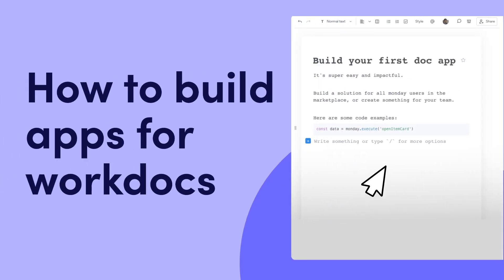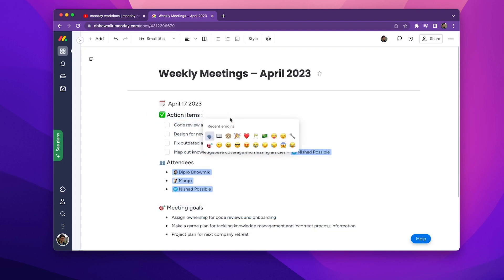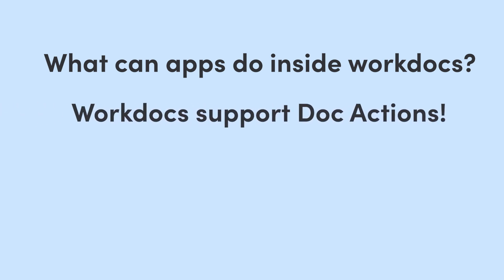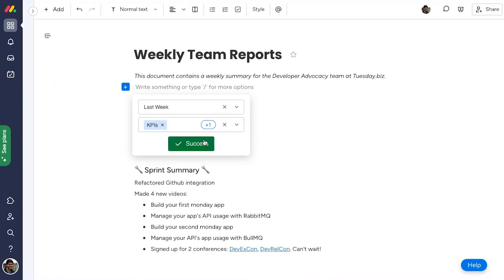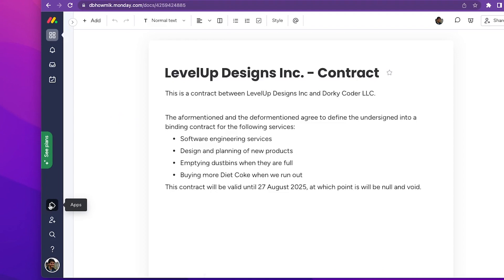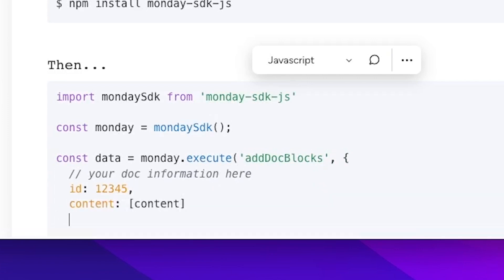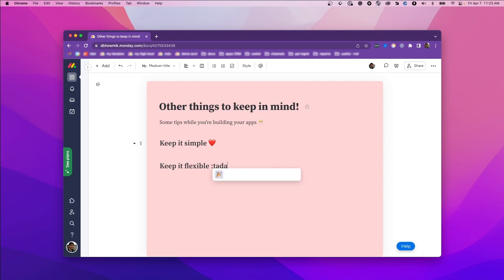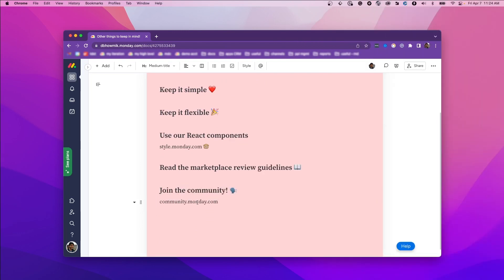Build apps on monday workdocs | monday app developers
Dipro shows you how to build extensions and apps for monday workdocs.

0:00 - Introduction
0:38 – How people use workdocs
1:10 – What apps can do inside a workdoc
1:24 - Ideas for workdoc apps
2:50 - Invoking a workdoc app
3:27 - Design best practices
3:55 – Technical best practices